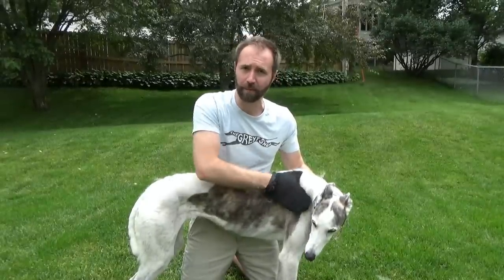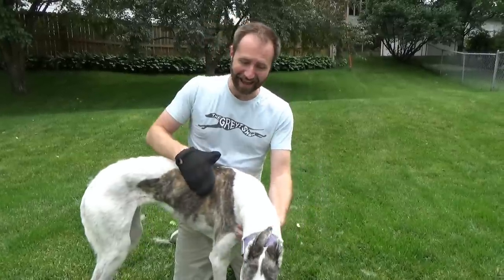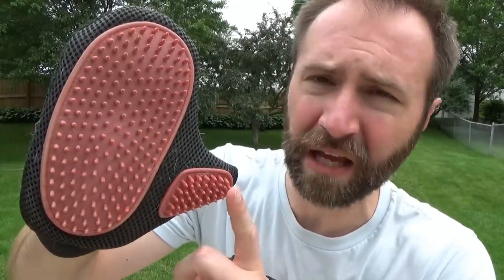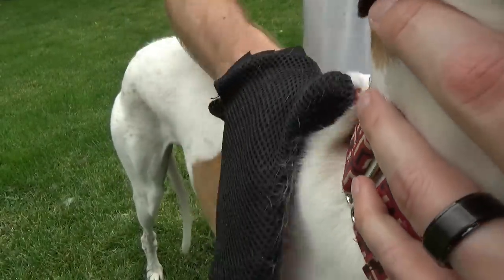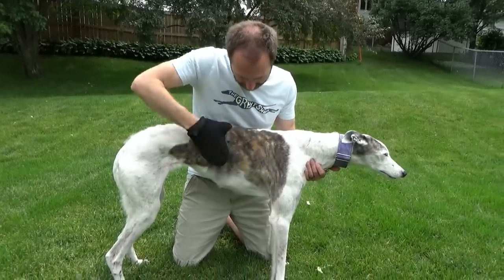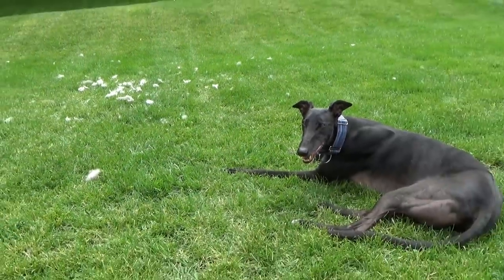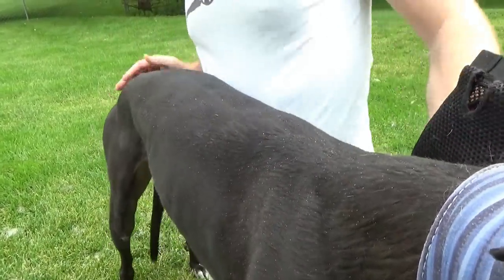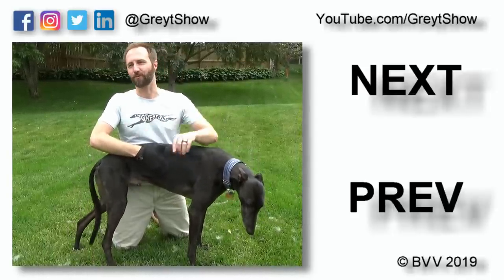Brushing [3.07A]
Best practices for grooming a greyhound's coat are discussed and a grooming glove is reviewed.

Four Paws Grooming Glove: